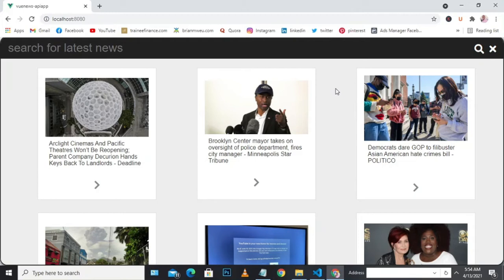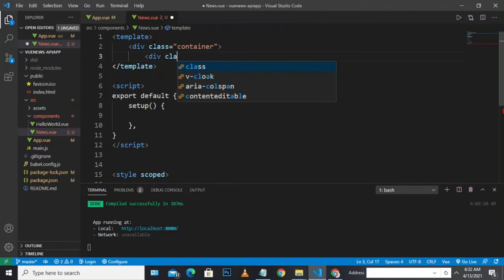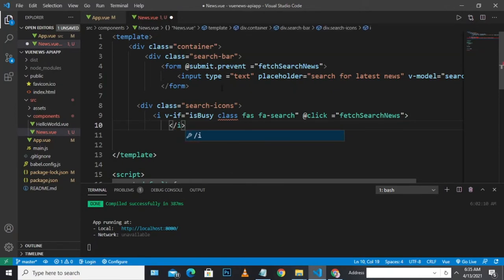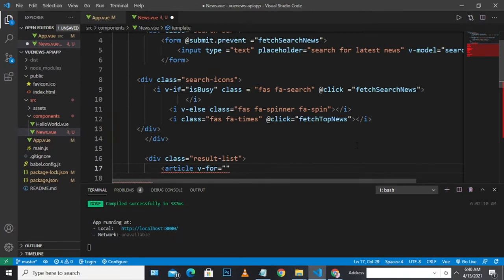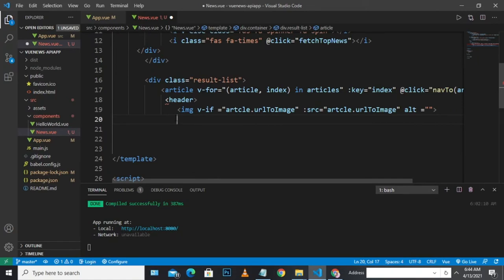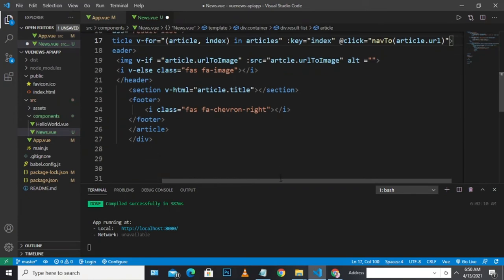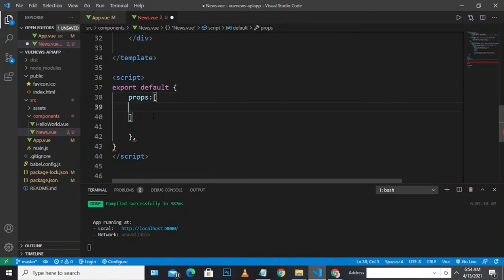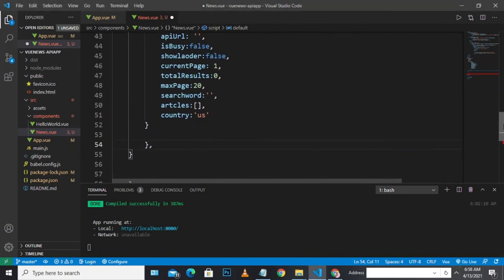How To Make a News Api App (Part 2)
in this video, I will show you how to make a simple news api app using Vuejs step by step
this is a continuation of the part 1 series.